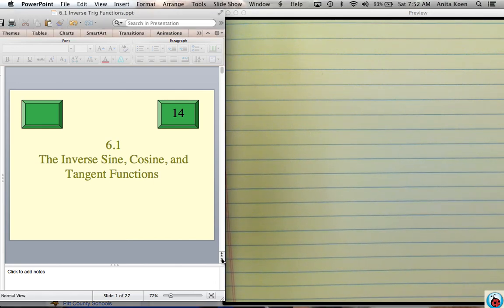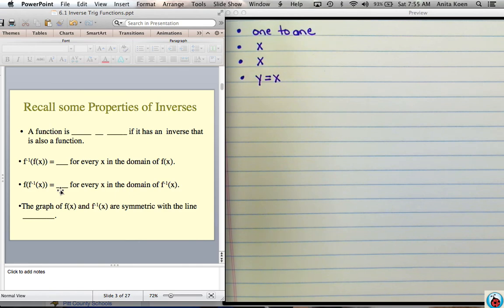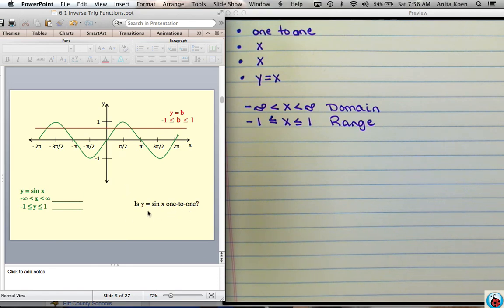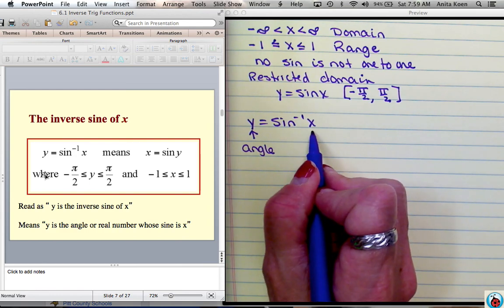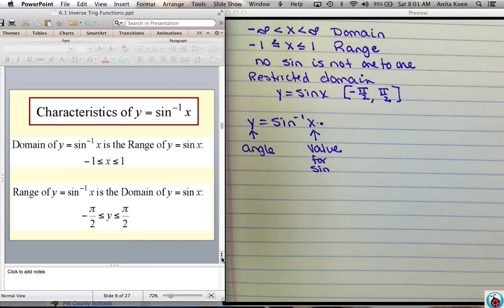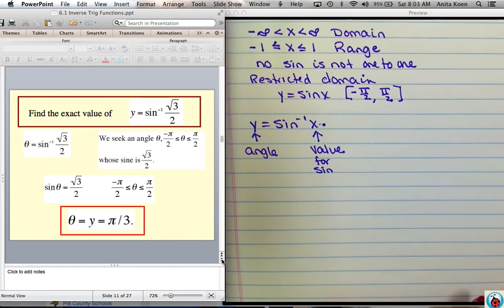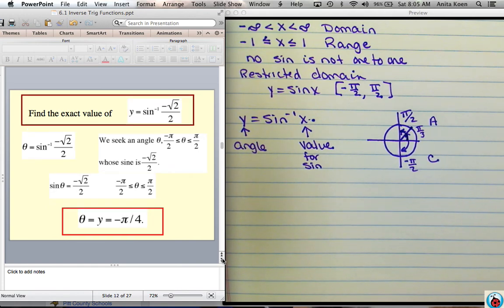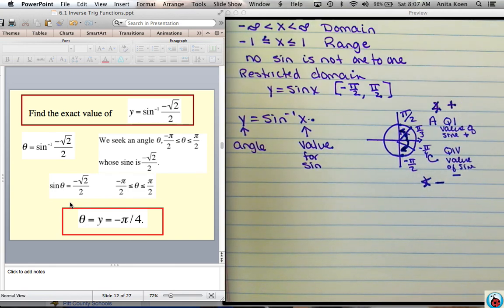Inverse Sine Function